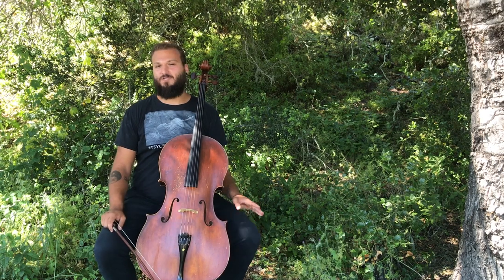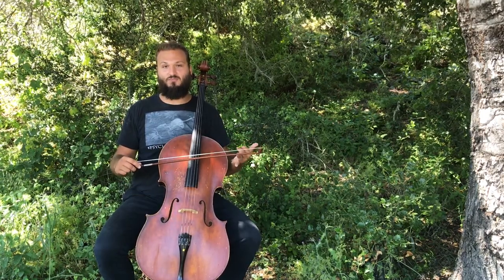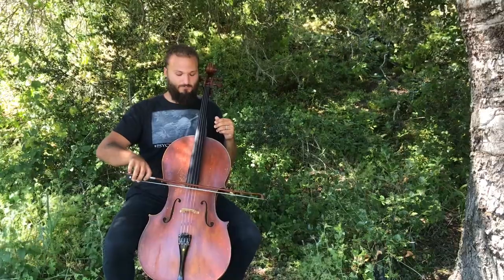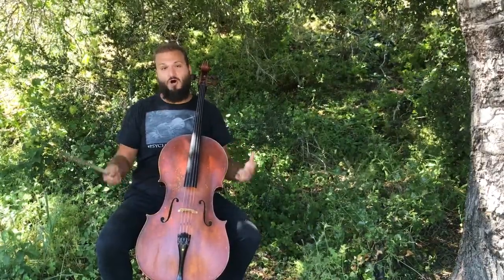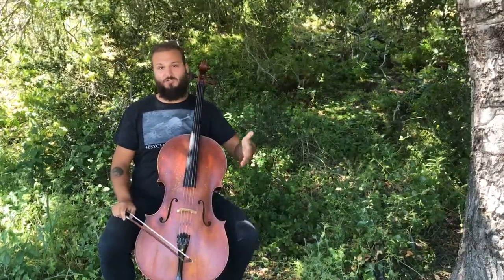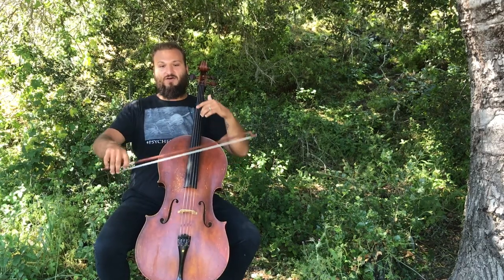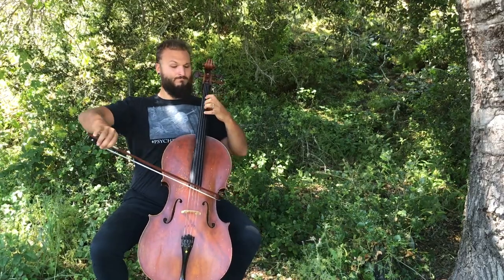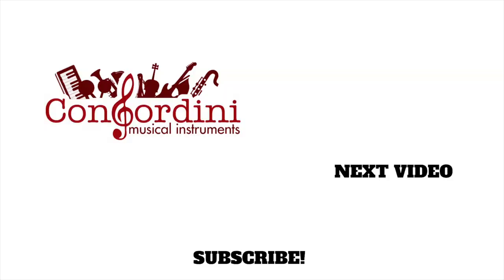Beginner Repertoire for Cello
After desiring playing cello only to find the grunt work involved in finding a cello, learning how to set it up, learning how to use your hands for it, and trying to get a sound and some basic scales, the itch for actually playing some music can be quite strong.

It is generally a good idea to always have real music to work on, not just technical exercises, as it keeps that love alive and a sense of purpose fresh.

In playing repertoire of any difficulty level, one of the exciting things is to not just work on how to play it on the cello, but to also first work out what the music is saying.

Usually there will be a theme that gets repeated, phrases that either feel like a question or an answer, and some contrasting section before the form comes back to how it started.

Noticing, these structures and patterns will help give you some information on how to play the music, not just where to put your fingers (which will only get you so far).

It is definitely helpful to be practicing technique, as beginner repertoire is almost always scale based. If you can play your scales, you can play the melodies!

They are just scales recombined in different note orders, rhythms, and dynamics. Some find it helpful to listen to many different versions of the song, while others prefer to listen to stylistically similar music.

Whichever your approach, find a way to have a clear idea in your mind’s ear of what the song should sound like. Otherwise it won’t be very musical and you’ll wonder what you’re doing wrong.

A great piece to start with is Twinkle, Twinkle, Little Star, and a great resource for it is Suzuki Book 1 for cello. In there it will have rhythmic and slurring variations, as well as fingerings for each note.

The reason this is such a great piece to start with is that it just uses the thinner strings, doesn’t have a very wide span of notes, and for the most part is just a scale.

However, it has a very solid structure as described above, with lots of opportunities for musical nuance, and does require one string change.

Other helpful songs include Mary Had A Little Lamb, Song of the Wind, and The Happy Farmer. Each is relatively simple but will help you get started playing some music.

It can be helpful to incorporate free playing your practice, and trying to find by ear melodies you know. This will increase your confidence on the fingerboard as well as helping you play more intuitively, and hence, musically.

In order to learn Twinkle, Twinkle, Little Star you must first use the detaché stroke, discussed in another video, and it begins by playing the D and A string twice each.

Then you have to find that first finger position, B and play that twice before coming back to the A. A tetrachord scale coming down G F# E D follows, again with each note played twice.

Then the same thing one note up, so starting on the open A then down G F# E. Finally the first half comes back again. Use your ear’s memory of the song to help you find the phrasing and the notes.

Phrasing means how you play it, what the “shape” is of the melody you play, like when you speak you can have different inflections.

Beautiful music is music phrased beautifully, and it’s something we strive for as cellists. It is an elusive concept in some ways, but it will follow you through all your cello studies.

You can check out Justin’s playing on his channel, Justin Lepard Cello.

Helpful links:

Suzuki Book 1
Cello string order: (from thinnest to thickest) A string - D string - G string- C string